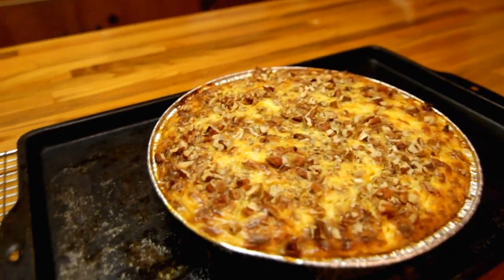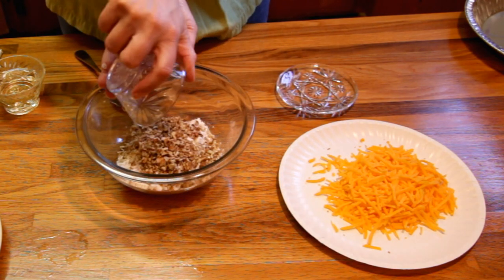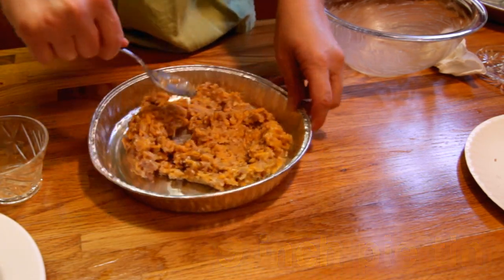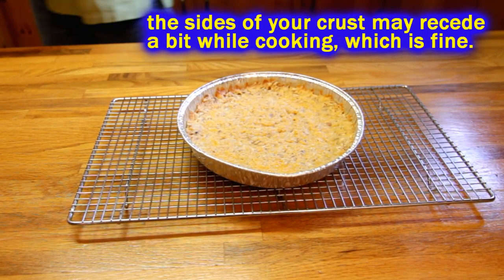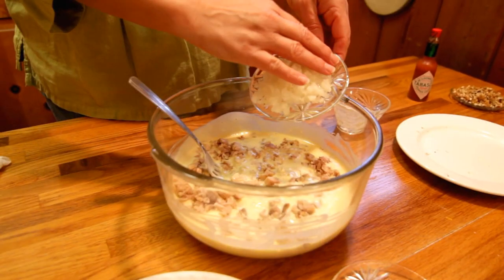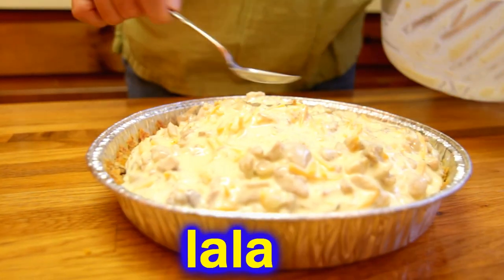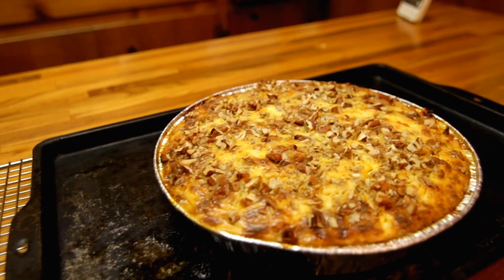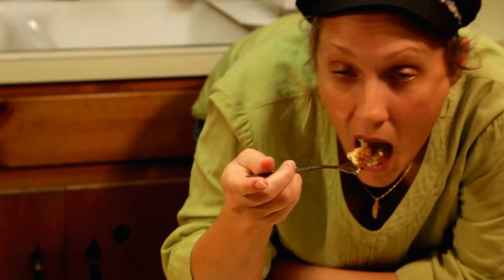The Best Quiche Recipe Ever -- chicken pecan!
A quiche recipe with an easy to make, absolutely perfect crust. CG's decadent chicken pecan quiche is one of my favorite dishes.  A printable copy of this recipe can be found Definitely make the crust--it doesn't take much time and it's well worth the effort. This is a great way to use leftover chicken (for best results, avoid canned chicken with this recipe—why would you want to do that to yourself?).
For more recipes check out the Chef Buck playlist and to print all recipes visit my

Chicken-Pecan Quiche:
ingredients
Quiche crust:

1 cup ALL PURPOSE FLOUR
1 cup CHEDDAR CHEESE (shredded)
3/4 cup PECANS (chopped)
1/2 tsp SALT
1/4 tsp PAPRIKA
1/3 cup OIL

Make the crust first.  Combine all the dry ingredients and mix well.  Add vegetable oil and mix thoroughly.  Press into a 9" pie tin and bake at 350 degrees Fahrenheit for 12 minutes.  Remove from the oven and allow the crust to cool completely.  While the crust takes its sweet time, whip up the quiche filling.

Quiche filling:

1 cup SOUR CREAM
1/2 cup CHICKEN BROTH
1/4 cup MAYONNAISE
3 Lg EGGS (lightly beaten)
2 cups CHICKEN (cooked, chopped)
1/2 cup CHEDDAR CHEESE (shredded)
1/4 cup ONION (minced)
1/4 tsp DILLWEED (dried)
HOT SAUCE (to taste)
1/4 cup PECANS (chopped)

In a bowl, combine the sour cream, mayonnaise, chicken broth, and eggs and mix together until smooth.  Add the chicken (already cooked and chopped well); this is a great way to use leftover chicken, or simply cook up and chop 3-4 thighs, which is what we usually do.  Add shredded cheese, dried dill weed, minced onion, and hot sauce to taste.  Mix well and pour into cooled pie crust.  Top with chopped pecans and bake at 350 degrees F for 50-60 minutes.  The pie will set and be golden brown when finished.  Remove from heat and allow to rest 10-15 minutes before serving.

Bon appétit!